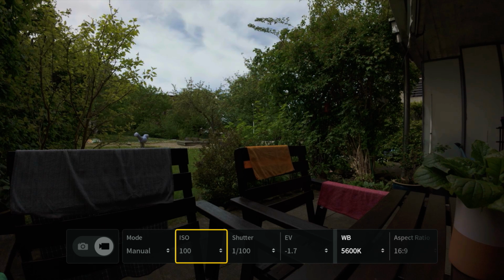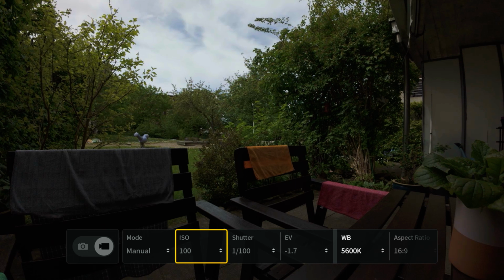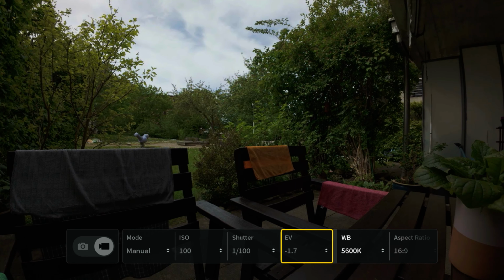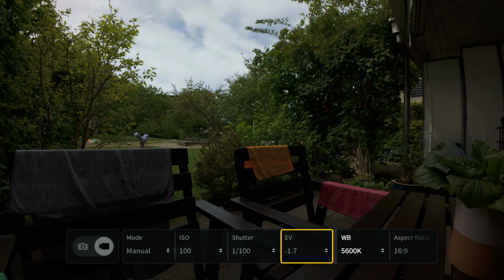DJI Avata 2, Best Camera Settings with ND Filters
Another very boring Video to show off the Quality of the DJI Avata 2 Camera.
This Time with an ND32 Filter since it was quite bright outside.
The reason why I am using 50fps is that I live in Europe and I don't get flicker when there are Lights. If you live in the US, 60fps is fine.
Higher Framerate gives you the option to slow down the Footage if required.

Settings:
Manual Mode
Iso 100
Whitebalance Locked
Shutter Speed 1/100
Quality and Framerate 4K 50fps
Angle Wide
EIS Off

Stabilized in Gyroflow:
Smoothness 0.200
Lens Correction Strength 25%

Graded in FCPX:
Added Color Wheel before the LUT to make minor Adjustments
Added Provided LUT at 75% Mix

Gear:
DJI Avata 2
DJI Remote Controller 3
DJI Goggles 3